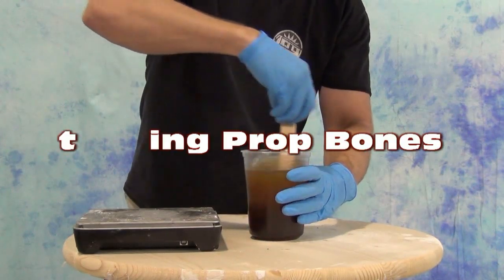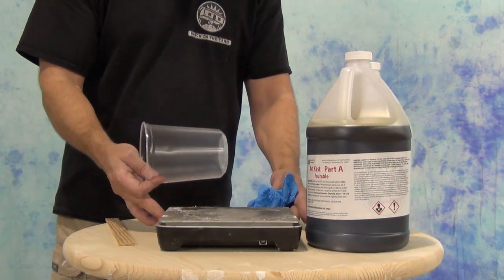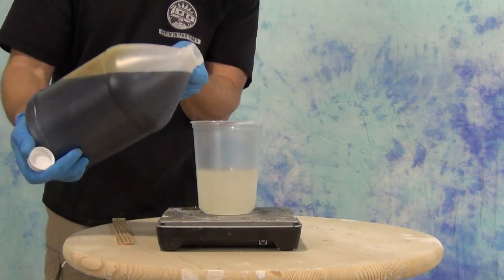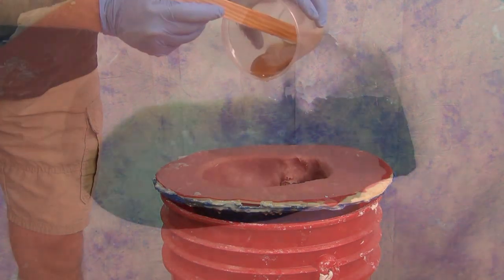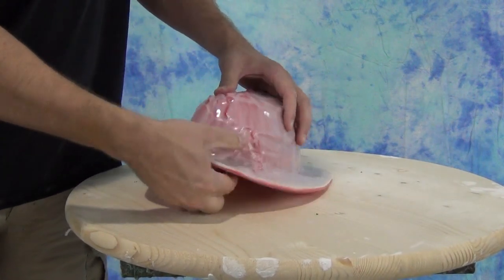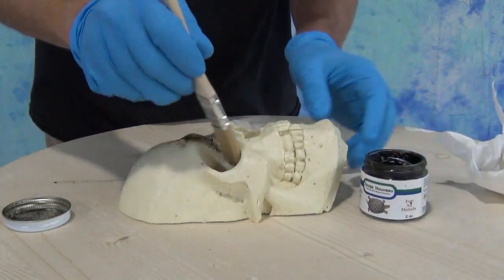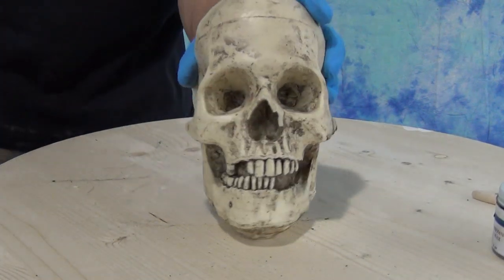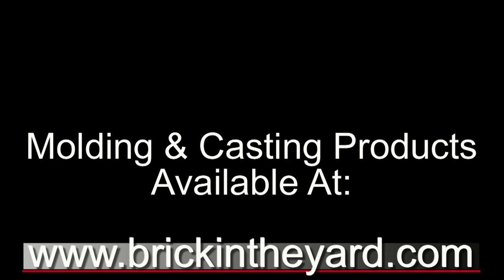Resin Casting Tutorial: Casting Resin Bones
In this tutorial we use some of our new ArtKast resin cast prop bones. ArtKast cures to a light tan, bone color. ArtKast Pourable is an economical resin formula for casting low cost decorative parts and props.